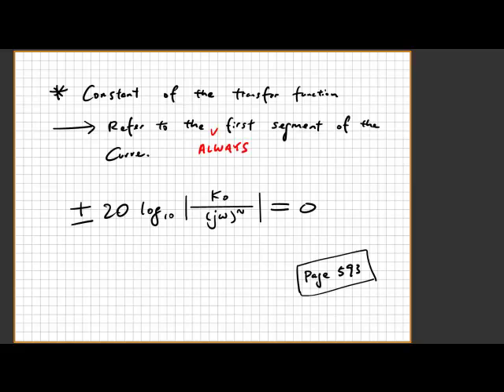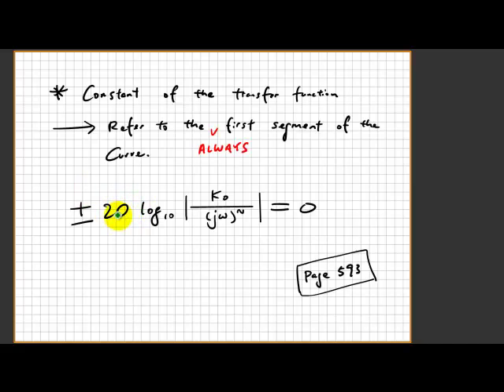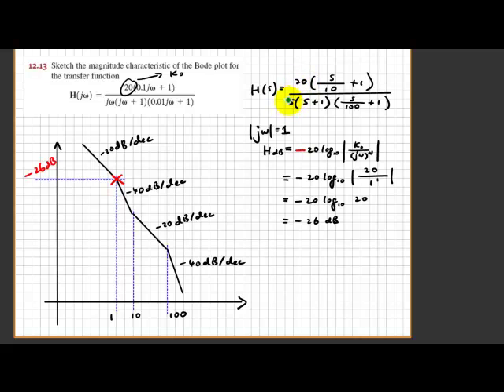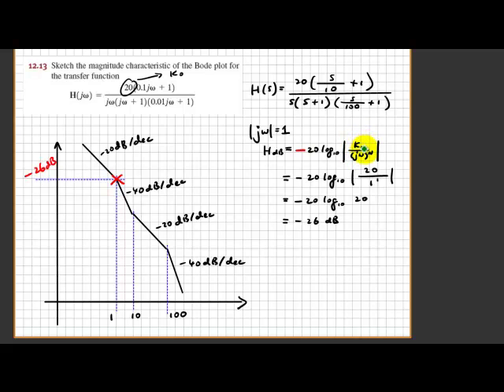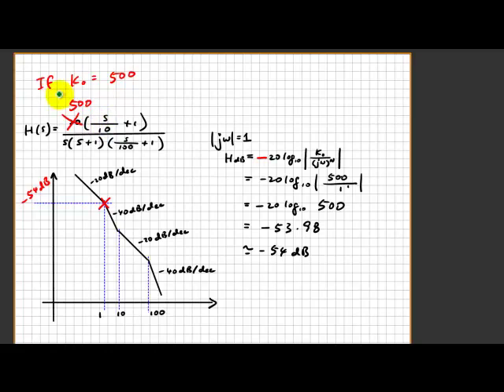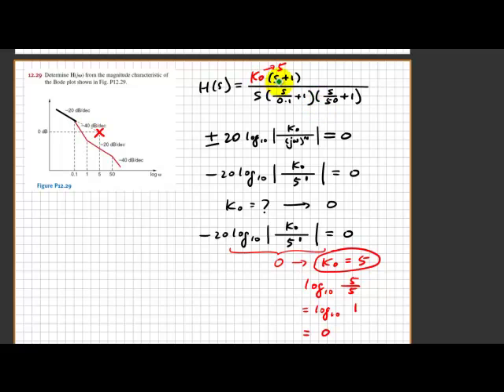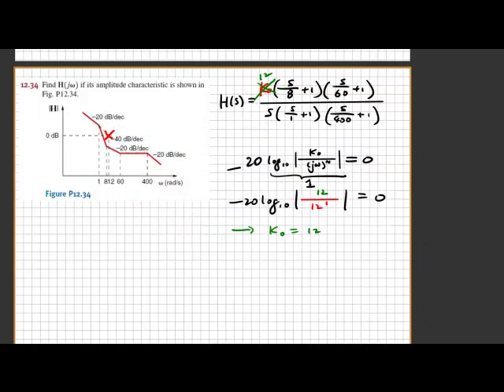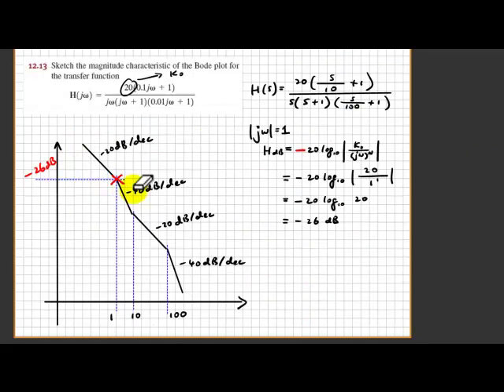Problems 12.13, 12.29, 12.34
This video clip discusses about how to determine the constant of a Bode plot or to position a graph based on a transfer function using the constant value.